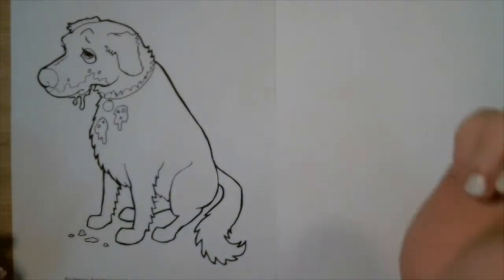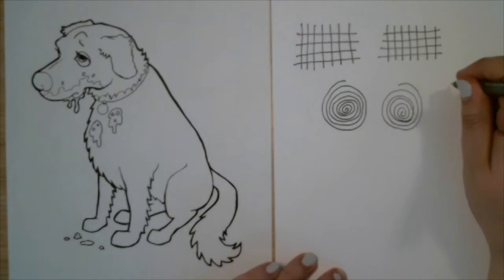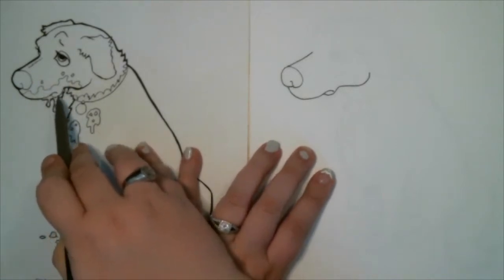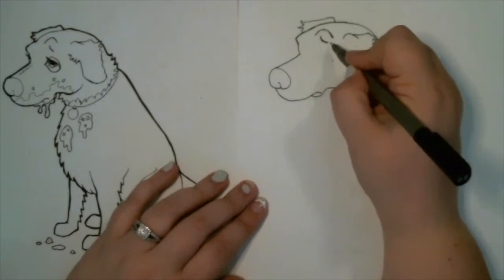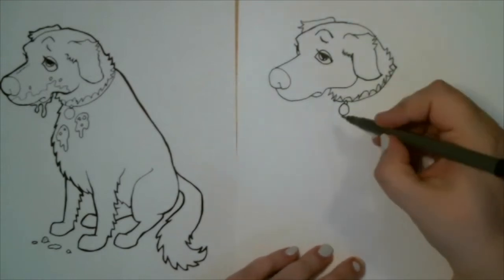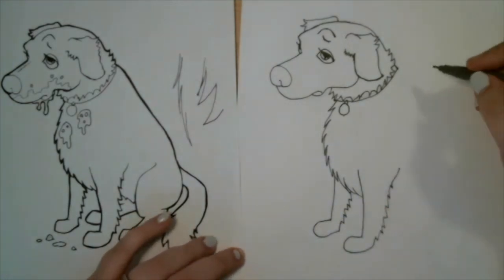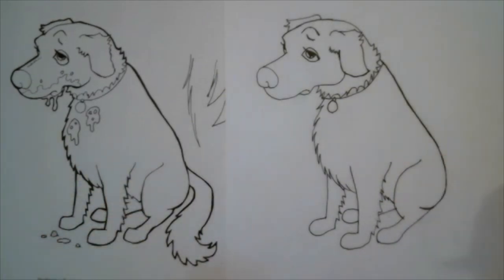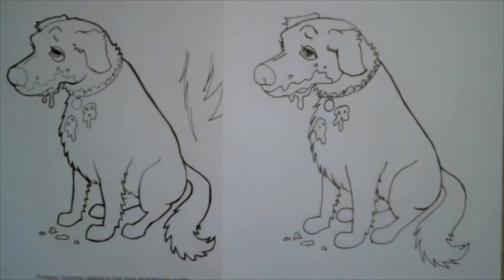Clubhouse Sketches | Solomon's Dog